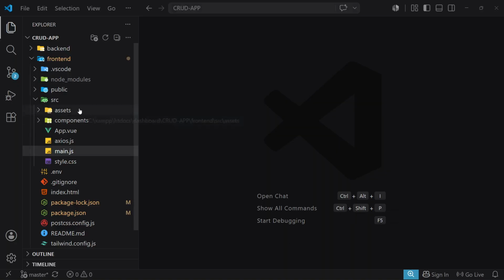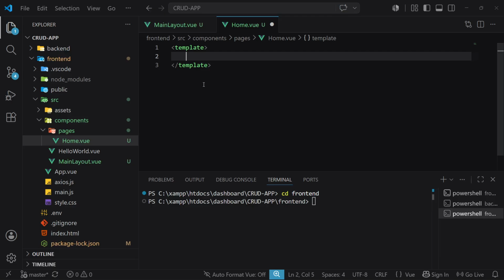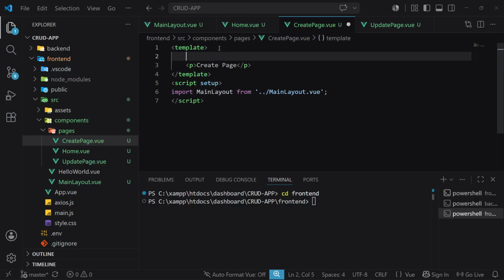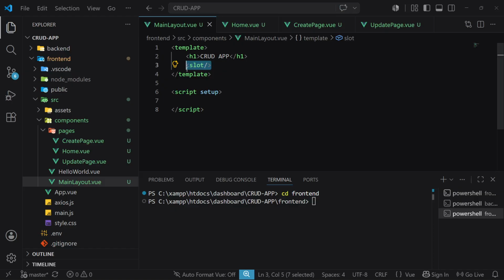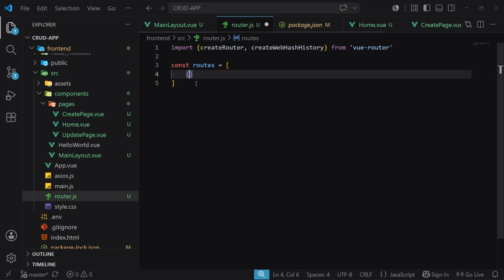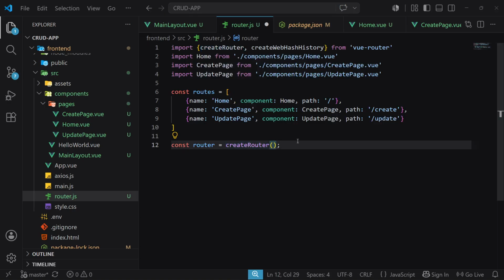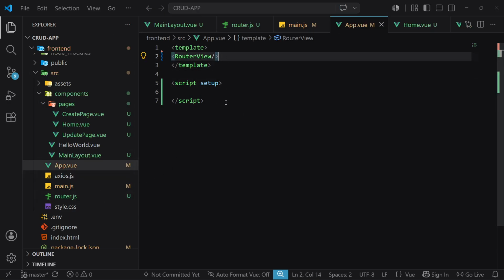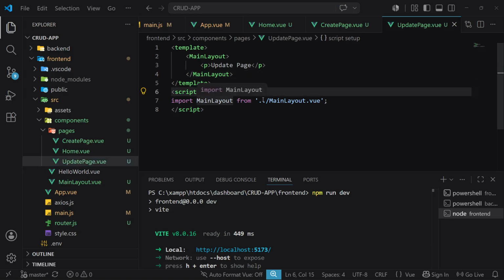LESSON 5 CREATING PAGES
Creating the architectural  design for the project.